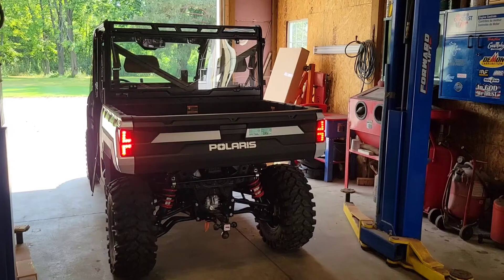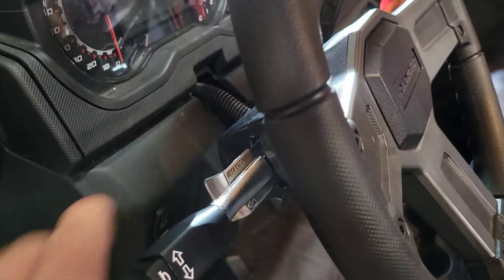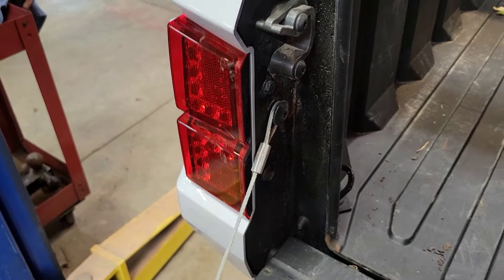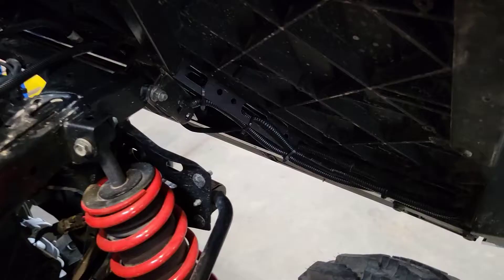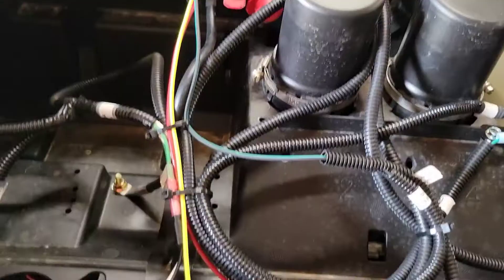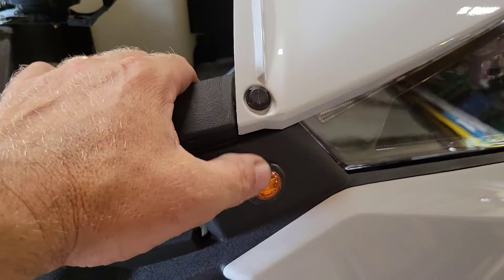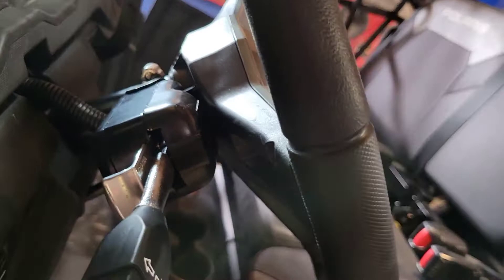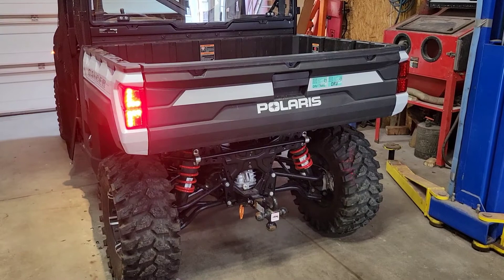SWEET POLARIS RANGER TURN SIGNAL INSTALL!! EASY!!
How to install turn signals and horn in Polaris RZR or Ranger.